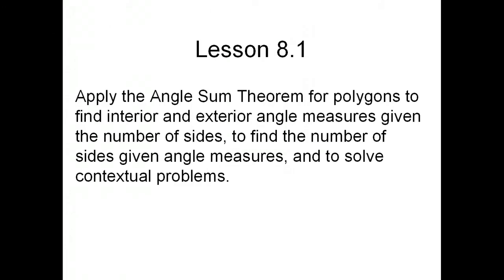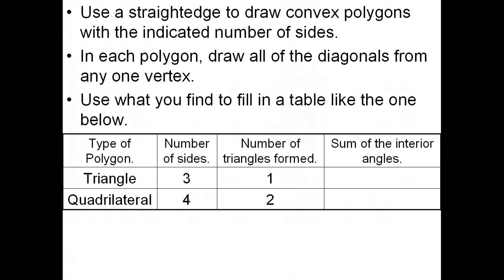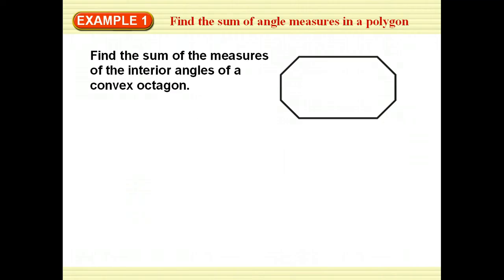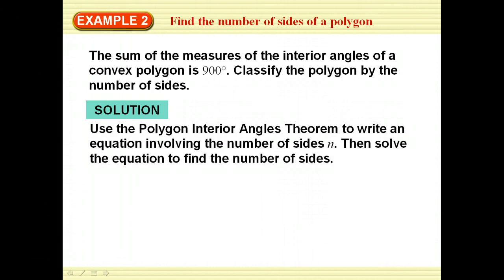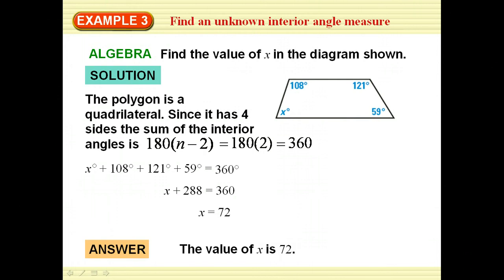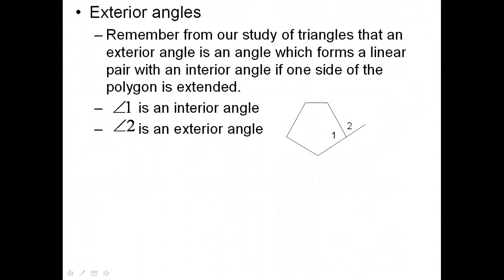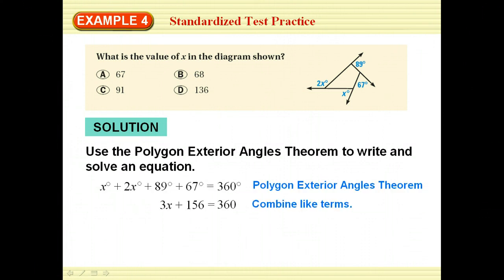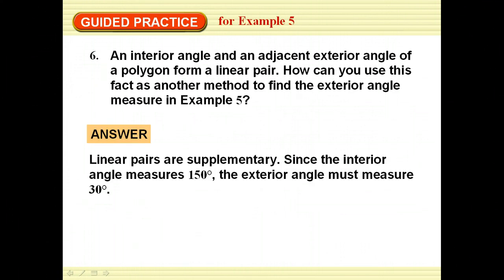Lesswon 8.1: Angle measures of polygons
We will use the properties of polygons to find both interior and exterior angle measures.